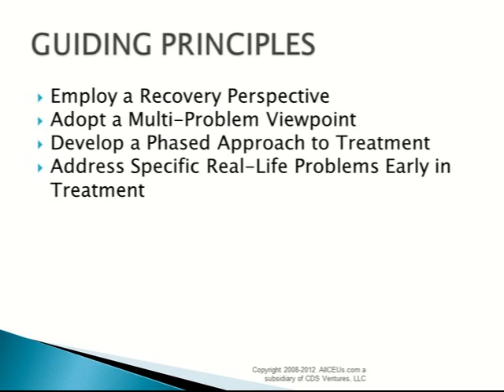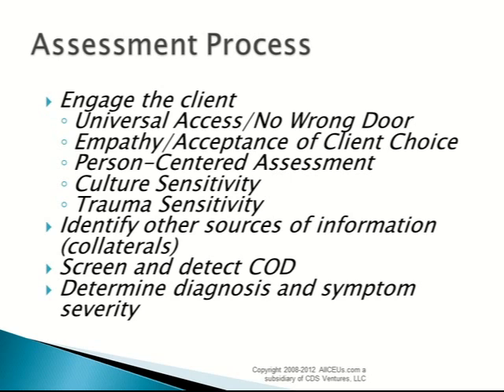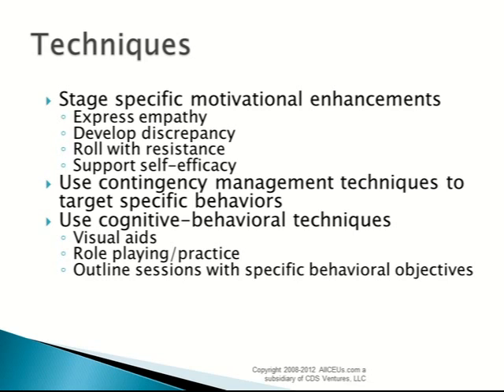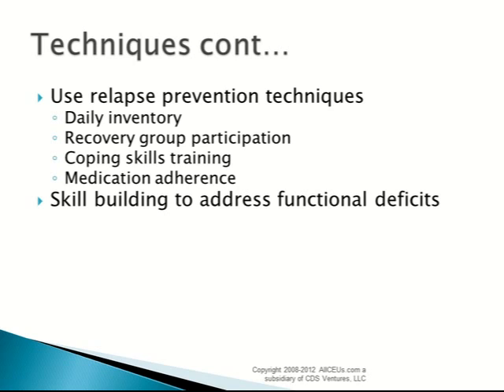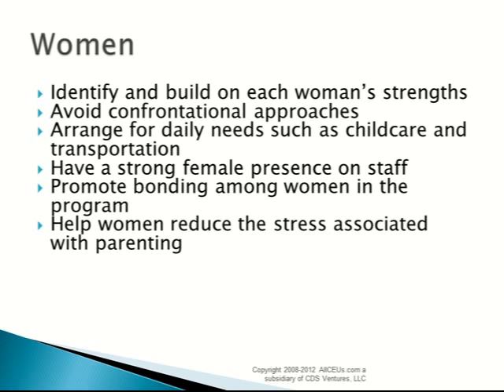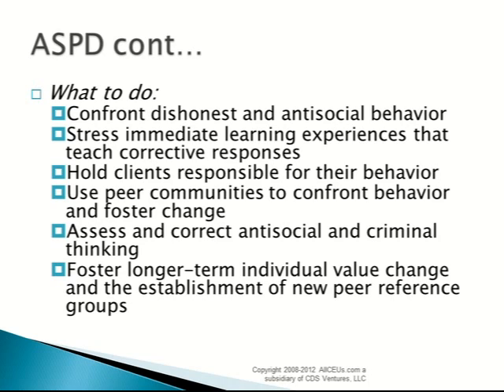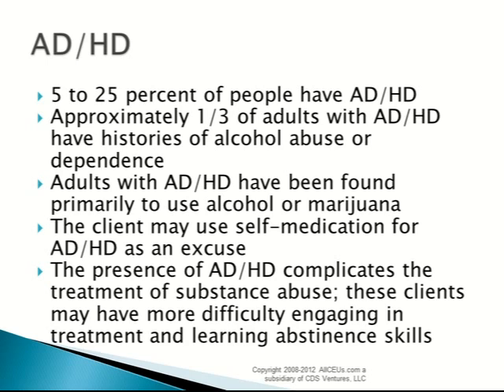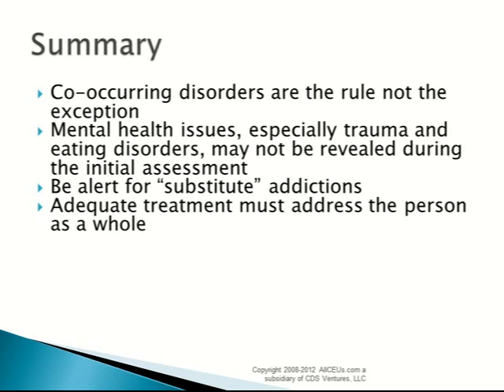TIP42 Part 2 Co-Occuring Disorders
Continuing Education for LMFT, LCSW, LPC, LMFT.  NAADAC and State Accredited Education Provider Dawn-Elise Snipes, PhD, LPC NPI: 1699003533  UPDATED VERSION WITH BETTER AUDIO IN PROCESS--EXPECTED NOV. 2013

Don't allow preconceptions about addiction interfere with learning about what the client really needs
Know diagnostic criteria
Don't assume that there is one correct treatment approach
Empathy and hope are the most valuable components

Techniques
Stage specific motivational enhancements
Express empathy
Develop discrepancy
Roll with resistance
Support self-efficacy
Use contingency management techniques to target specific behaviors
Use cognitive-behavioral techniques
Visual aids
Role playing/practice
Outline sessions with specific behavioral objectives
Techniques cont...
Use relapse prevention techniques
Daily inventory
Recovery group participation
Coping skills training
Medication adherence
Skill building to address functional deficits
Precontemplation
Express concern about the client's substance use, or the client's mood
State non-judgmentally that substance use (or mood, anxiety, self-destructiveness) is a problem
Agree to disagree about the severity of the issues
Consider a trial of abstinence to clarify the issues
Suggest bringing a family member to an appointment
Explore the client's perception of the problems
Emphasize the importance of seeing the client again; that you will try to help
For involuntary clients, develop mutually acceptable goals

Contemplation
Elicit positive and negative aspects of substance use or psychological symptoms
Ask about positive and negative aspects of past periods of abstinence and remission
Summarize the client's comments
Make explicit discrepancies between values and actions
Consider a trial of abstinence and/or psychological evaluation
Preparation
Acknowledge the significance of the decision to seek treatment
Support self-efficacy
Help the client decide on appropriate, achievable action for each issue
Caution that the road ahead is tough
Explain that relapse should not disrupt the client--clinician relationship
Action
Be a source of encouragement and support
Remember that the client may be in different stages of readiness for change regarding different issues
Acknowledge the uncomfortable aspects of withdrawal and/or psychological symptoms
Reinforce the importance of remaining in recovery from both problems
Maintenance
Anticipate and address difficulties
Recognize the client's struggle with either or both problems
Support the client's resolve
Reiterate that relapse or psychological symptoms should not disrupt the counseling relationship
Relapse
Explore what can be learned from the relapse
Express concern about the relapse
Emphasize the positive aspect of the effort to seek care
Support the client's self-efficacy
Older adults are at highest risk for combined mood disorder and substance problems
Anxiety
Worry or obsessive thoughts about multiple things
Sleep disruption
Agitation/irritability
Activity & What to do
Differentiate among the following:
anxiety and mood disorders
commonplace expressions of anxiety and depression (What do your clients say?)
anxiety and depression associated with more serious mental or physical illness
medical conditions and medication side effects
substance-induced changes
Start low, go slow
Combine addiction counseling with medication and mental health treatment
Schizophrenia
Schism---two worlds
What looks like resistance or denial may in reality be negative symptoms of schizophrenia.
An accurate understanding of the role of addiction in the client's illness requires a multiple-contacts, longitudinal assessment.
Clients with COD involving psychosis have a higher risk for self-destructive and violent behaviors, homelessness, victimization, poor nutrition and poverty.
Cases
Stacy (8 failed treatments)
Tommy (Voices)
Andre—(Group Home)
What to do
Know the signs and symptoms of the disorder
Work closely with a psychiatrist or mental health professional
Expect crises associated with the mental disorder
Assist the client in linking with social services, housing, vocational services
Monitor medication and promote medication adherence
Provide frequent breaks and shorter sessions or meetings

What to do cont...
Employ structure and support
Present material in simple, concrete terms with examples and use multimedia
Encourage participation in social clubs
Teach the client skills for detecting early signs of relapse for both mental illness and addiction
Involve family in psychoeducational groups
Monitor clients for signs of relapse and a return of psychotic symptoms

Summary
Co-occurring disorders are the rule not the exception
Mental health issues, especially trauma and eating disorders, may not be revealed during the initial assessment
Be alert for "substitute" addictions
Adequate treatment must address the person as a whole